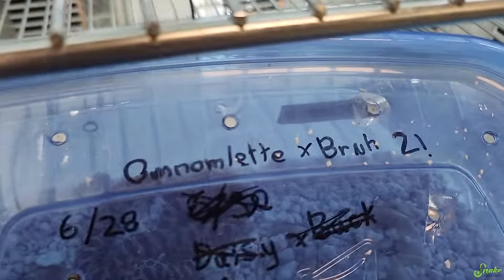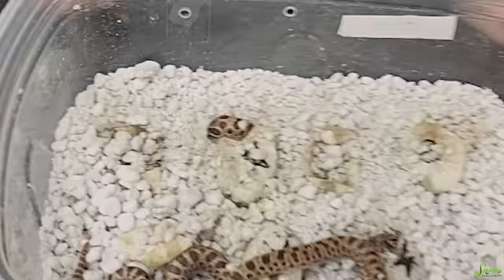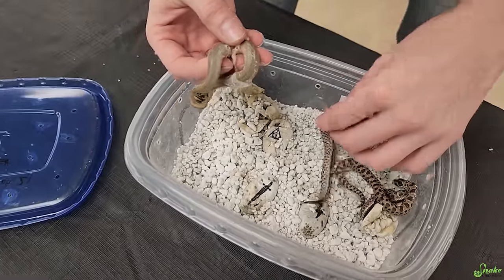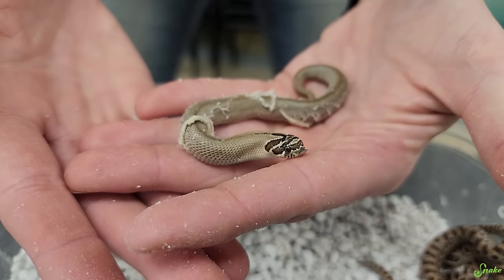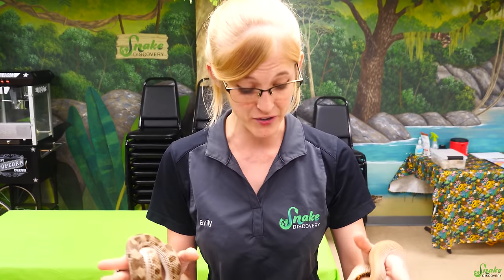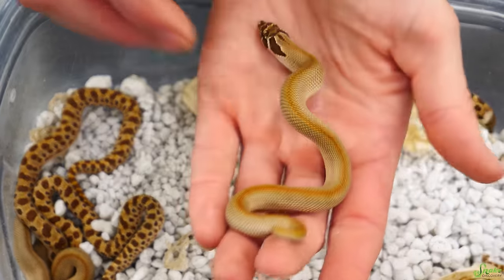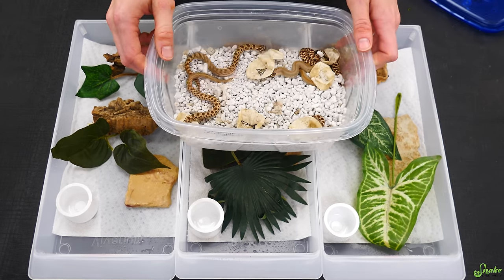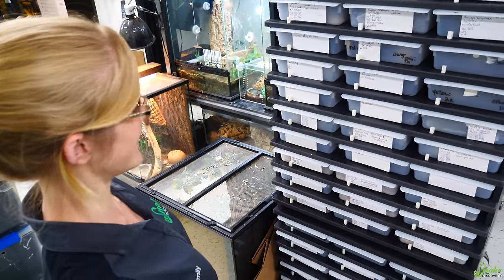Adorable Baby Hognose Snakes Hatching!! (Omnomlette's Last Babies...)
We have yet another beautiful clutch of hognose snakes hatching today, including 1 (or is it 2?) superconda baby/ies!! Unfortunately, we have some sad news about their mother, Omnomlette... :(

Snake Discovery
831 Century Ave N.